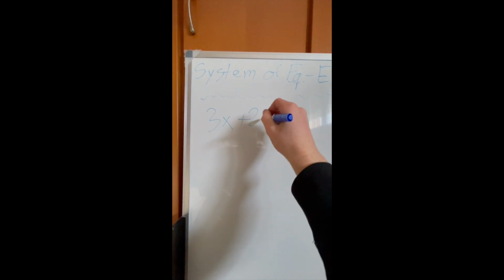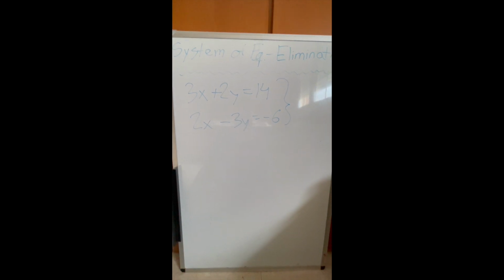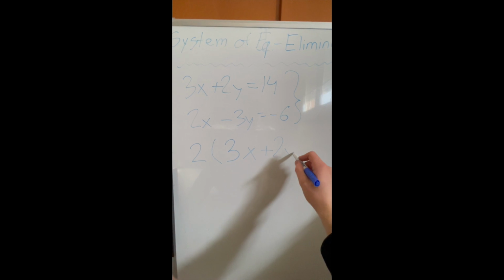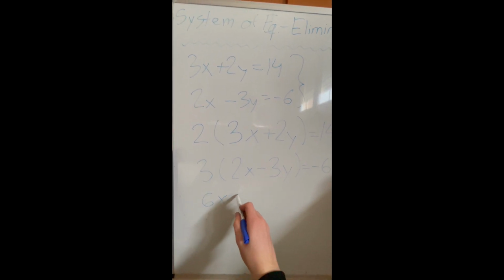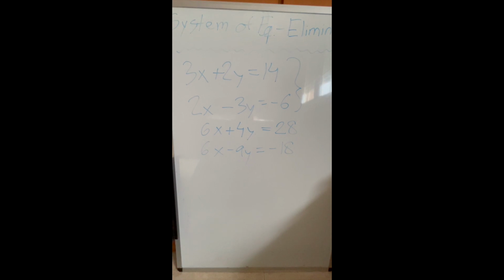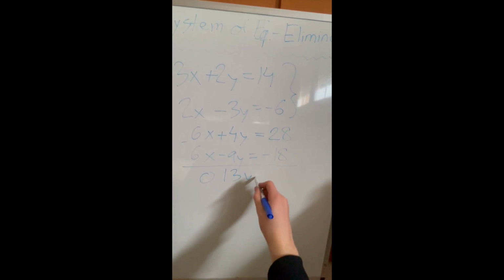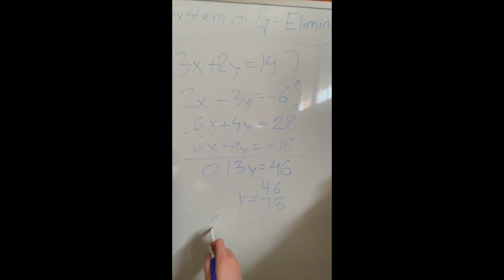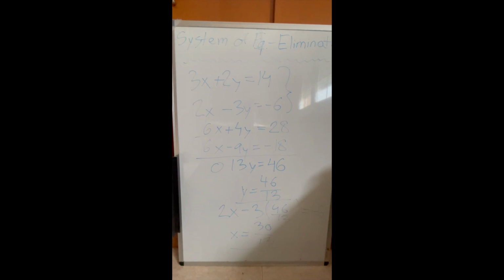Solving Systems of Equations Using Eliminations - Part 2